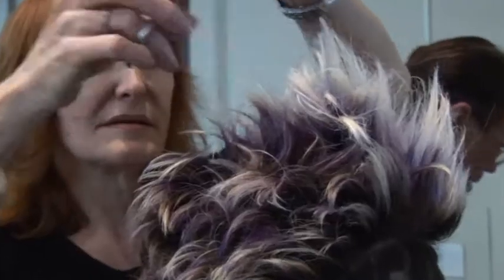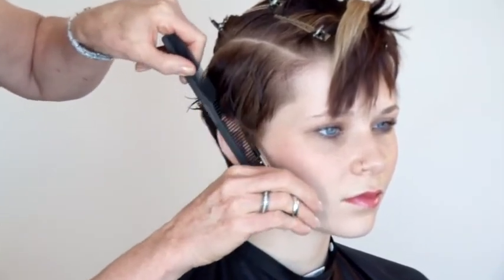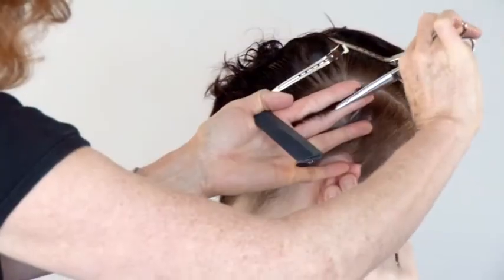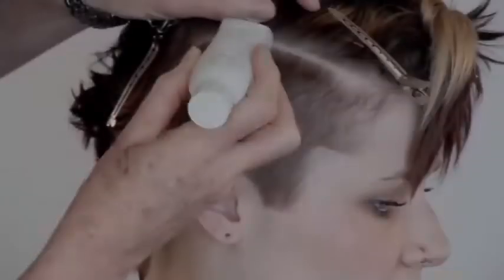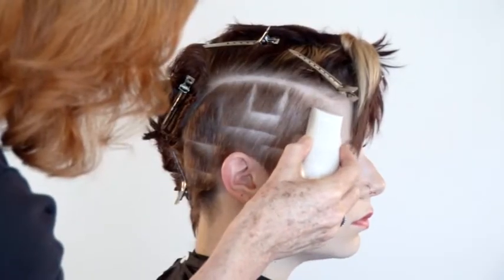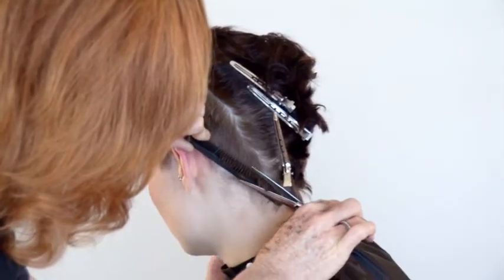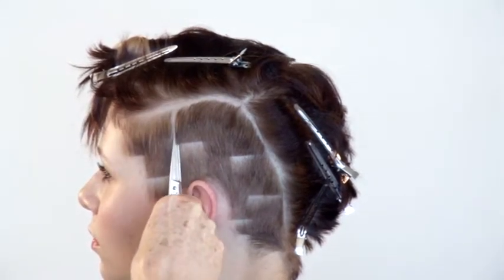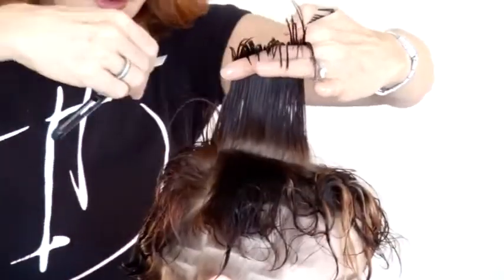Vivienne Mackinder: Mohawk with Razored Carvings & Cutouts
In this full step-by-step, HairdDesignerTV's very own Vivienne Mackinder shows you how to create a mohawk with razored carvings and cutouts on her model with creative color/pastel hair.

What is Industrie? A website that encompasses beauty, inspiration, culture, fashion, art, music and thought-provoking imagery. Industrie is dedicated to celebrating artisans who create beauty + substance with their hands.